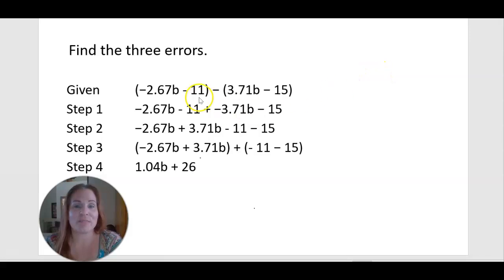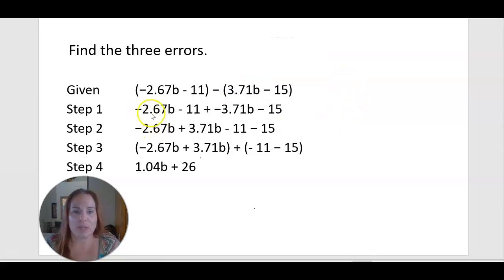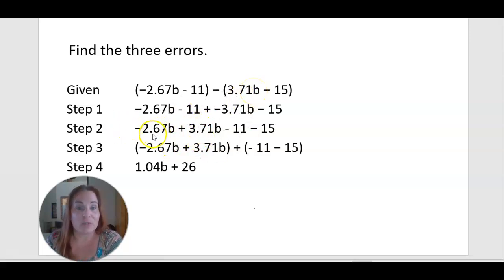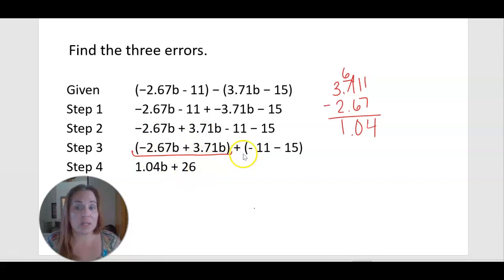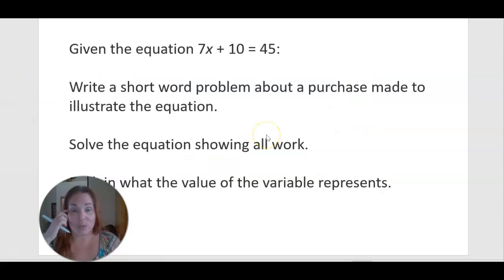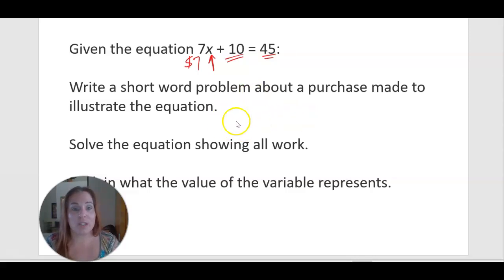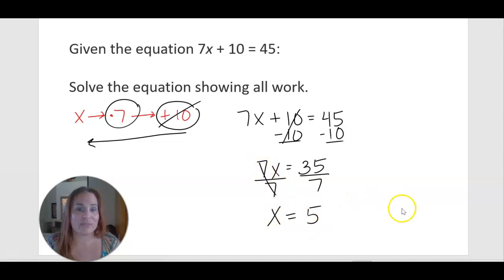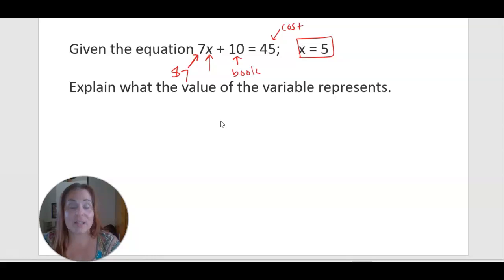Mod 2 Exam Essay Question Practice